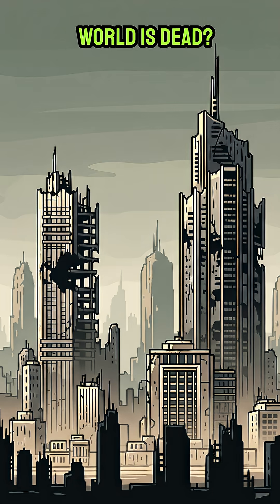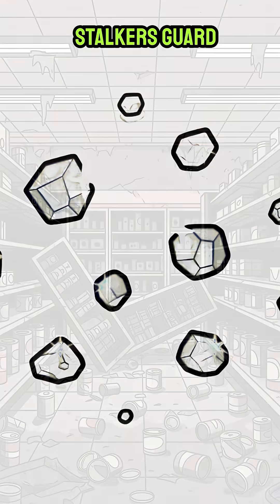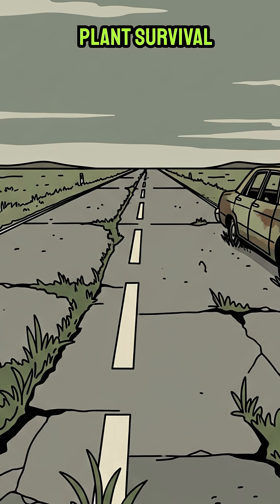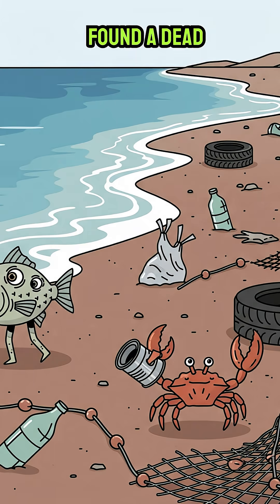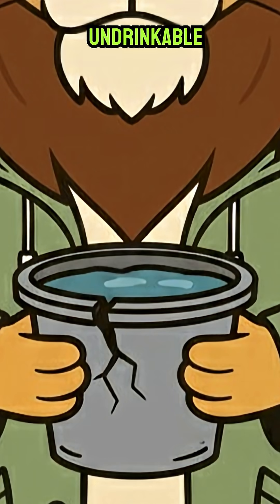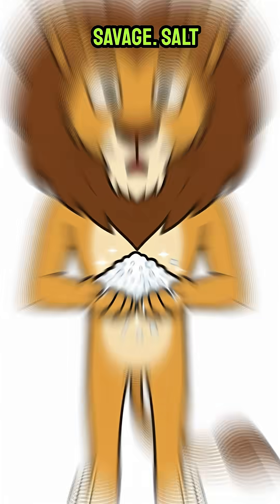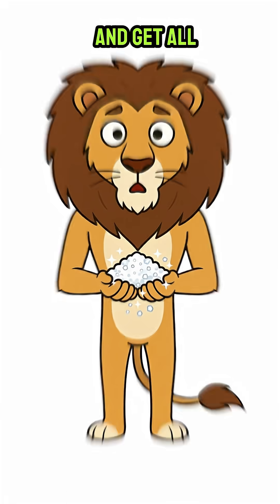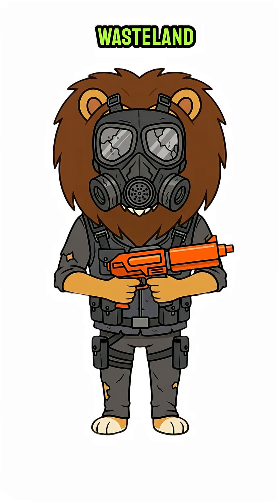Salt: The Key to Surviving the Apocalypse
The world's gone to hell, but your food doesn't have to be bland. Learn the grimy, simple science of solar evaporation to get your own salt from any saltwater source. All it takes is some sun, a scavenged container, and a little grit.

This is wasteland chemistry 101—pure survival, no fancy gear. What's the next basic necessity you need to survive?